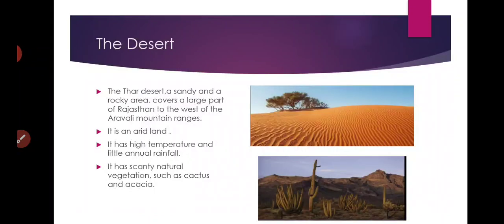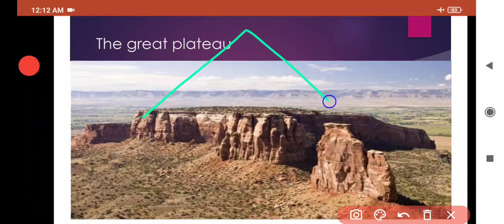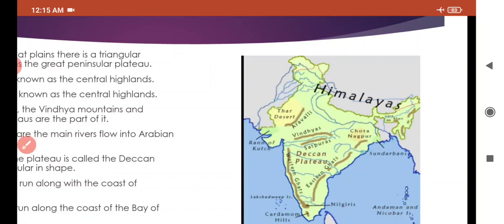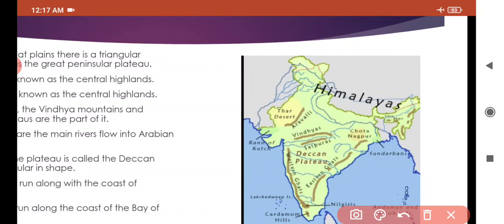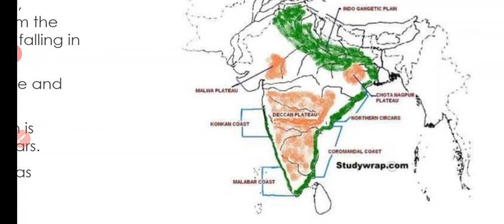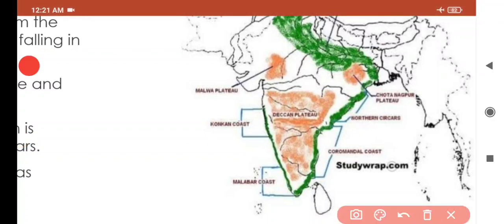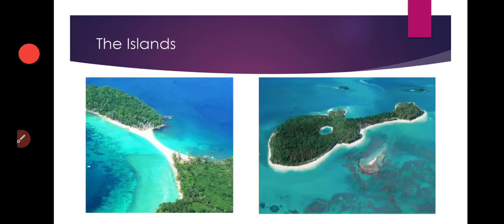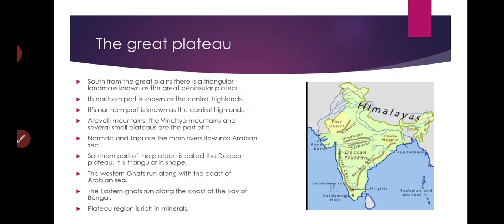The great plateau, the coastal plains, the islands